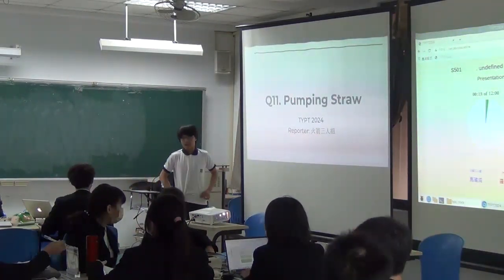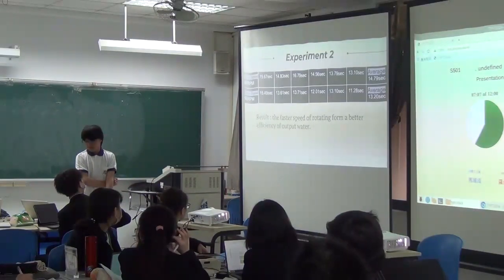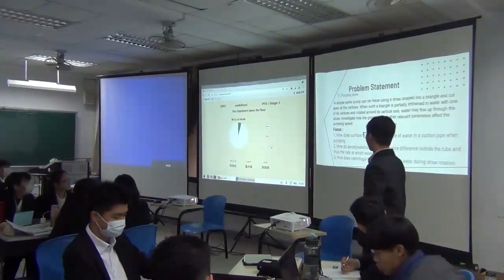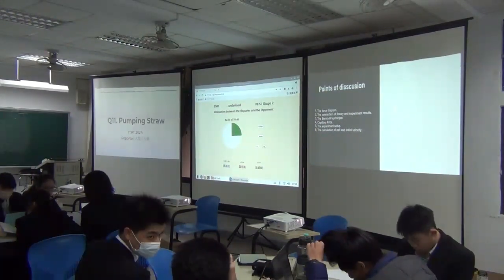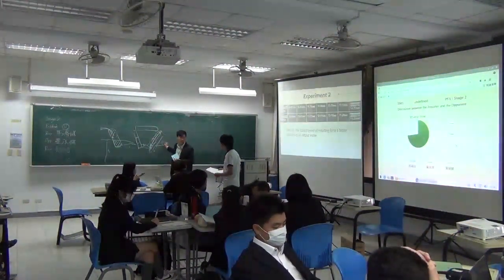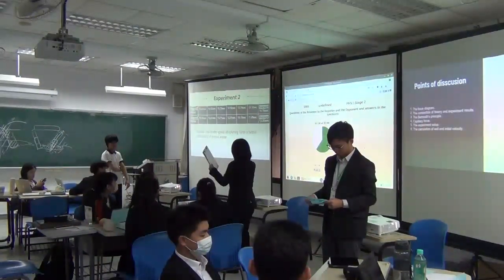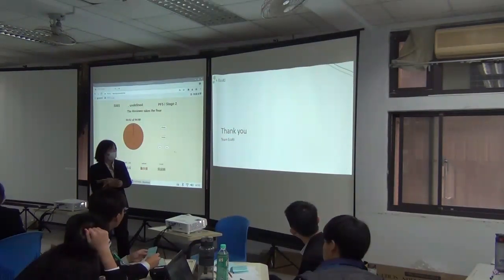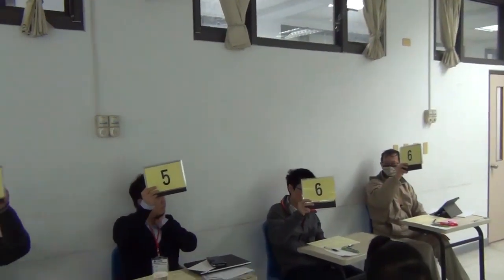20240310 TYPT S501 PF5 stage2